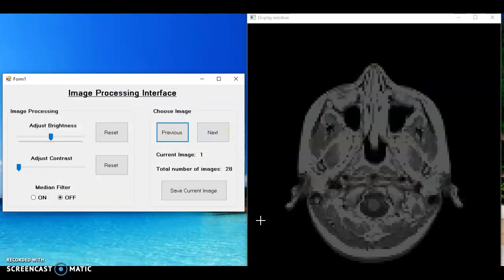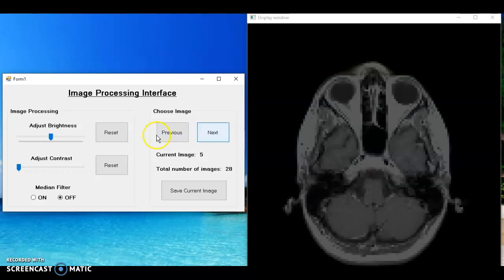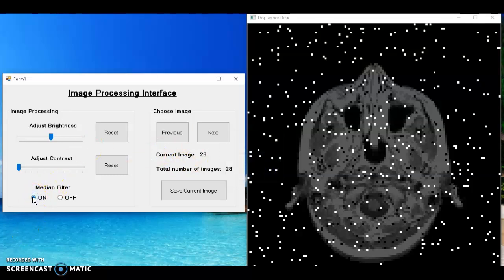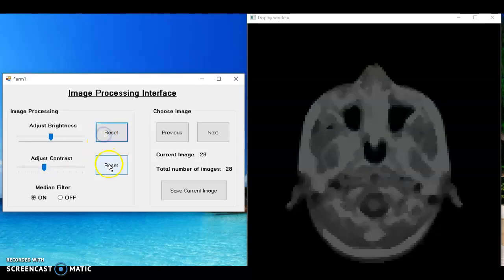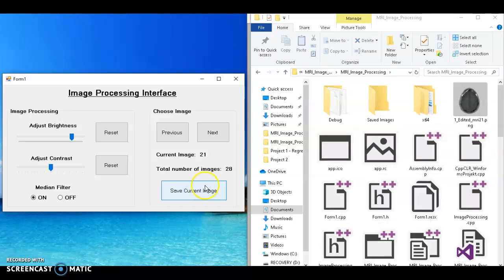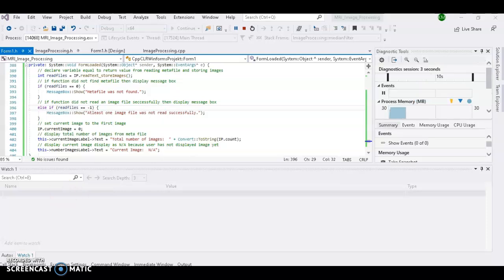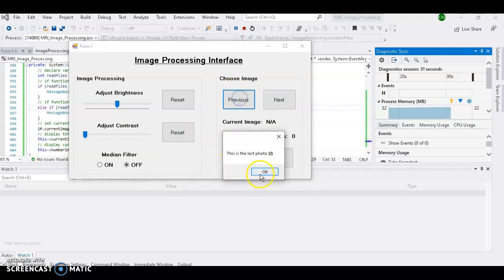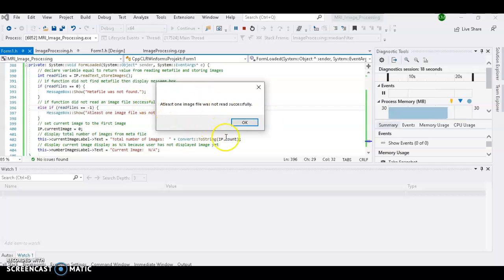Basic C++ Image Processing w/ Open CV and .NET